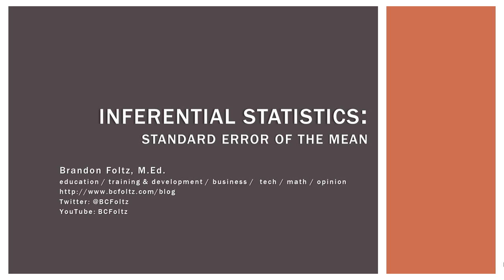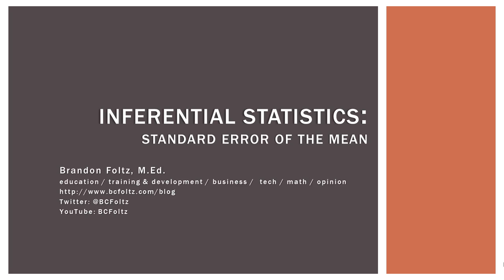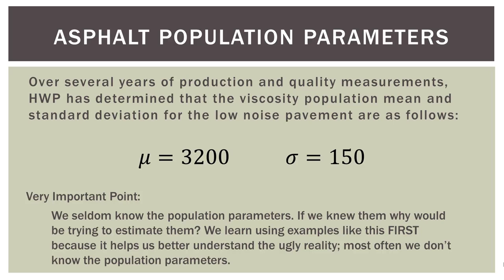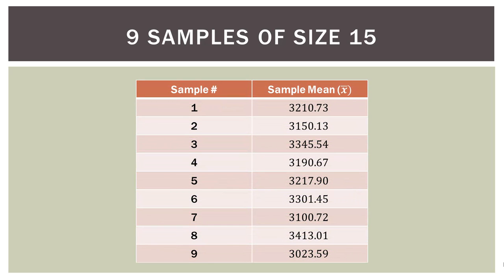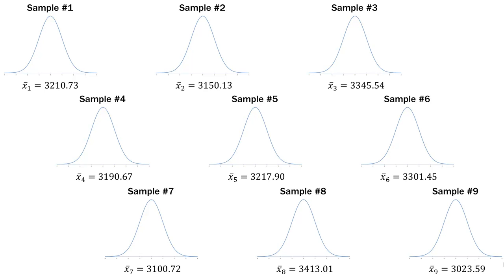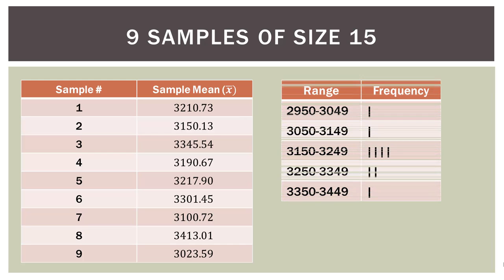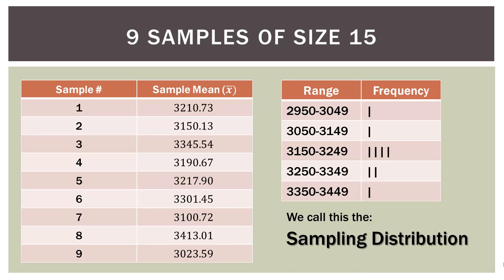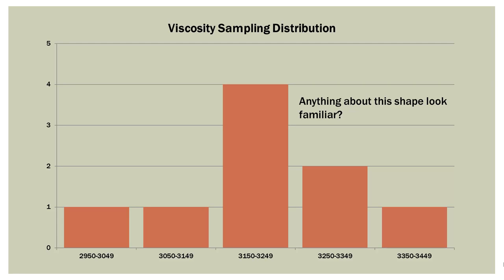Statistics 101: Standard Error of the Mean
In this video, we discuss the standard error of the mean which unfortunately is often not given due diligence in some stats classes. However, it is extremely important for understanding how we estimate parameters about our population of interest. Additionally, it introduces the importance of sample size when doing these estimations. An example is provided. Enjoy!